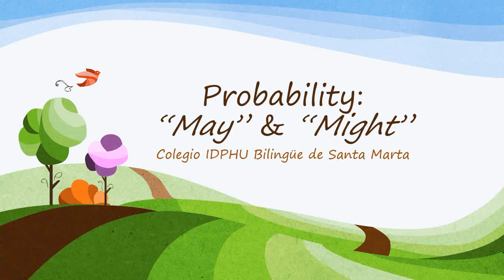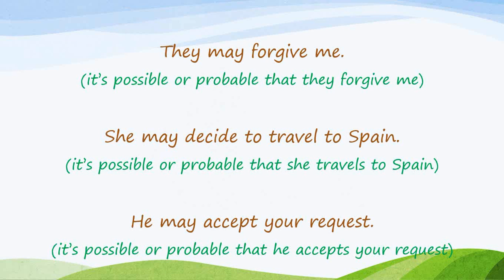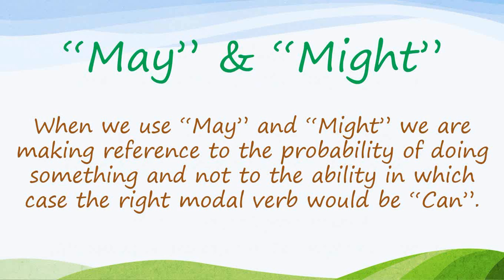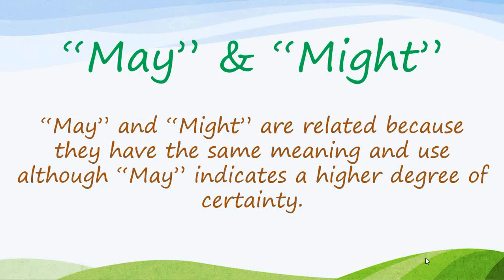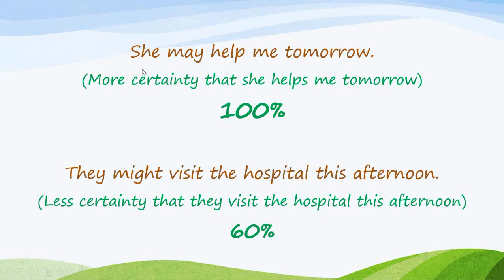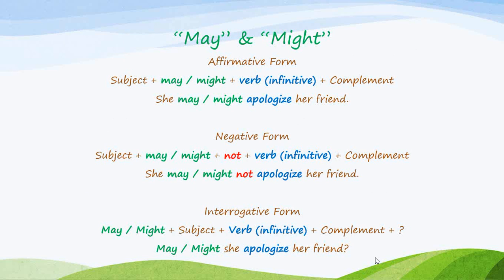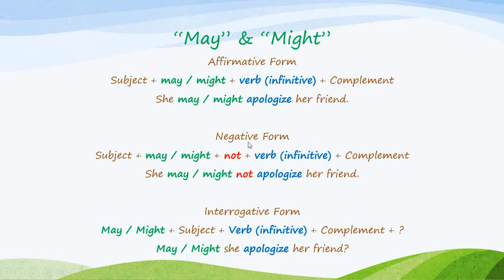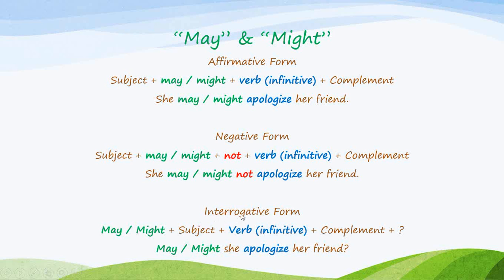May & Might - Intermediate A / Colegio IDPHU Bilingüe de Santa Marta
Hello guys!

In this video you will learn hoe to use the modal verbs "May" and "Might" for making predictions in the future and talking about probability or possibility.